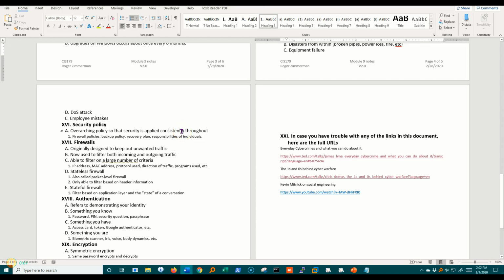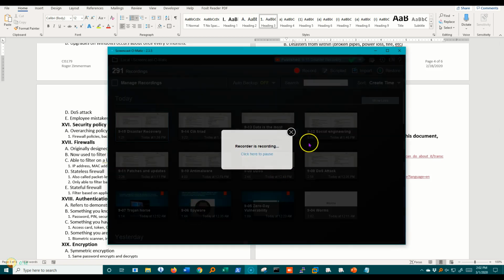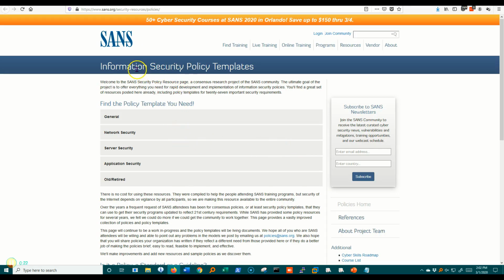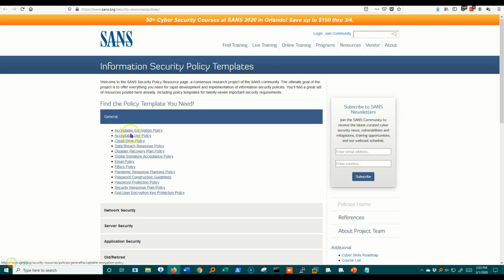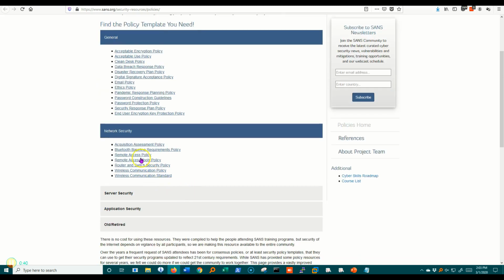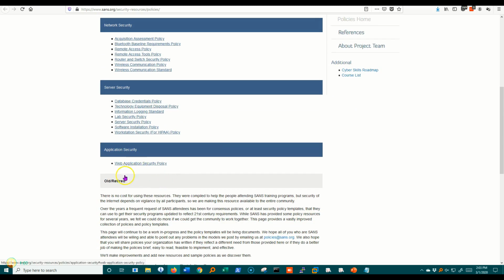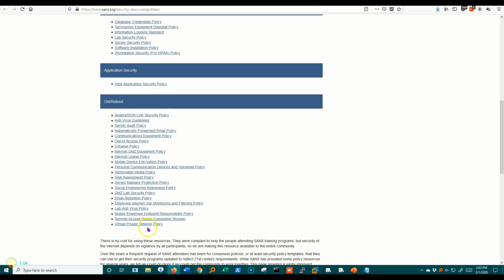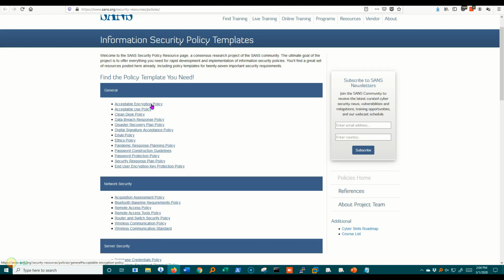9-16 Security Policy